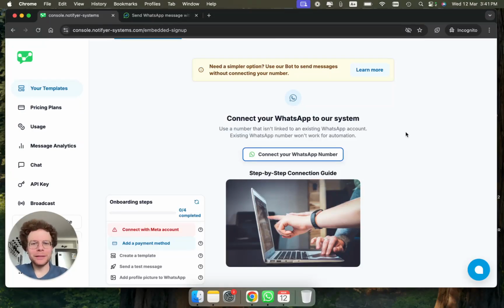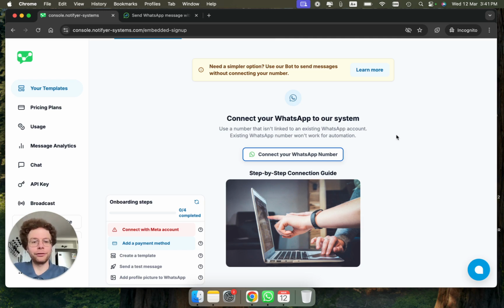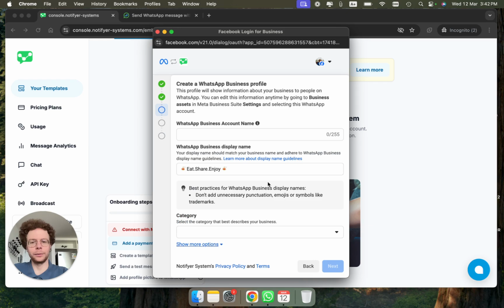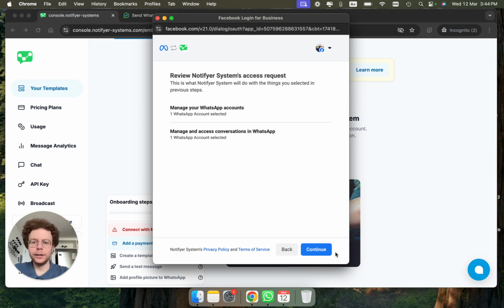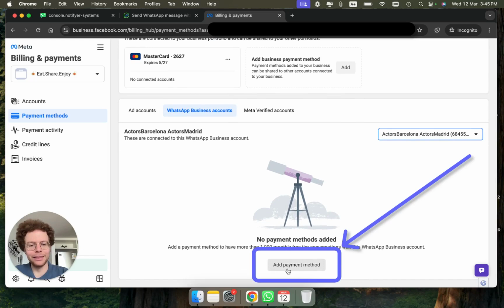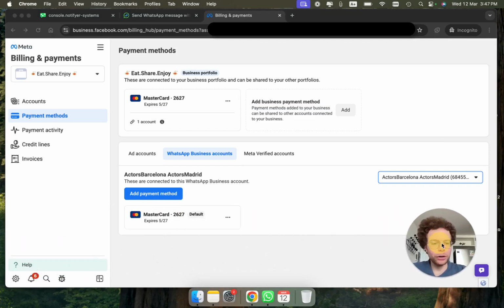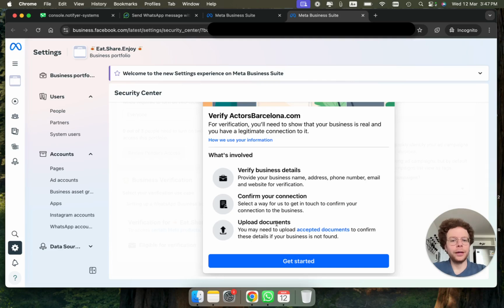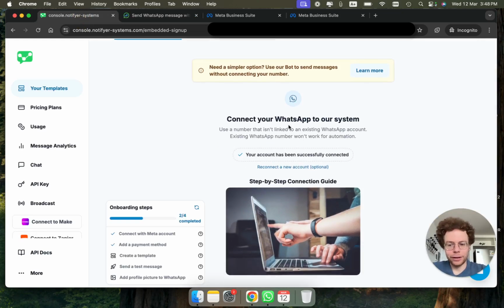Setup of Whatsable: Step by step guide